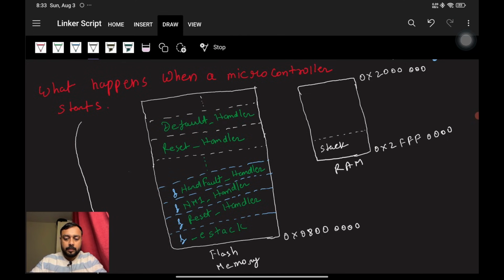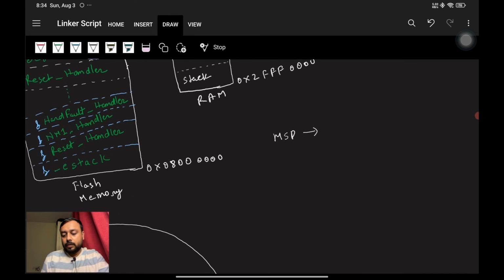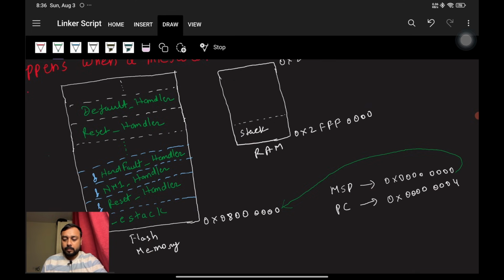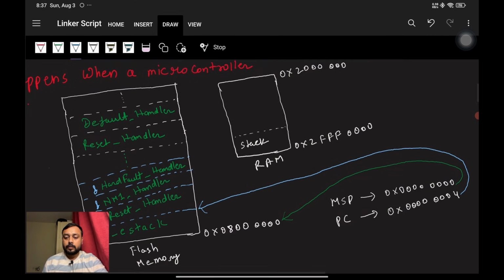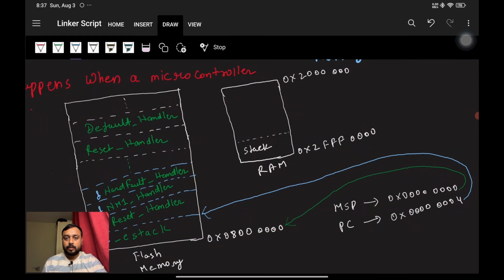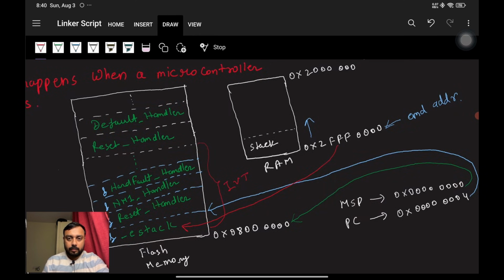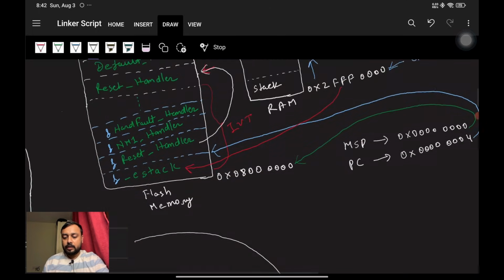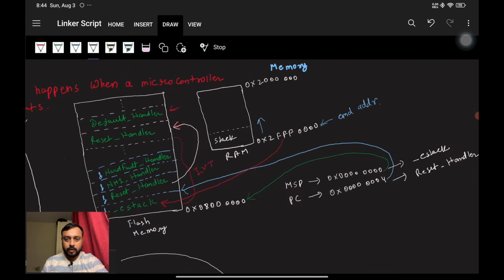Microcontroller BootUp Sequence: From Power-On Reset to main().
In this video, we deep dive into what actually happens inside an STM32 microcontroller before main() executes.

When a microcontroller powers on or resets (power reset, watchdog reset, soft reset), the hardware performs critical operations automatically. Understanding these steps is essential for bare-metal embedded programming and debugging startup issues.

🔍 Topics covered in this video:
 • What happens immediately after power-on or reset
 • How MSP (Main Stack Pointer) is loaded from address 0x00000000
 • How PC (Program Counter) is loaded from address 0x00000004
 • Memory aliasing in STM32 (Flash mapped to 0x00000000)
 • Why the stack starts at the end of RAM
 • Interrupt Vector Table (IVT) basics
 • Role of Reset Handler
 • How hardware transfers control before software execution
 • Why linker script is critical during boot

This video clearly explains which parts are handled by hardware and which parts are the developer’s responsibility, setting the foundation for understanding startup files and linker scripts.

📌 In upcoming videos, we will:
 • Deep dive into the startup file
 • Explain linker script syntax line-by-line
 • Show how stack, heap, and sections are placed in memory

👨‍💻 Who this video is for:
 • Embedded software engineers
 • STM32 developers
 • Bare-metal programmers
 • AUTOSAR engineers wanting low-level clarity
 • Students preparing for embedded interviews